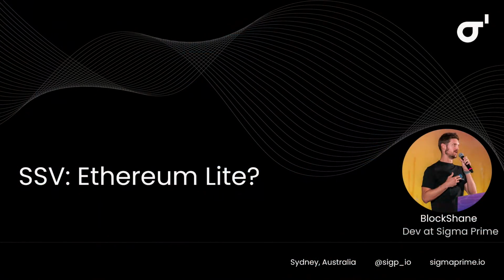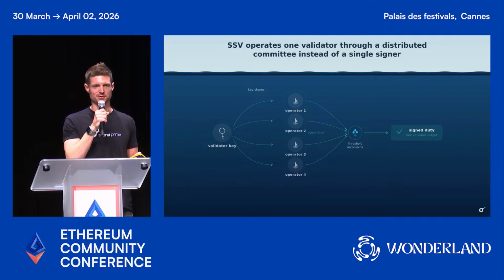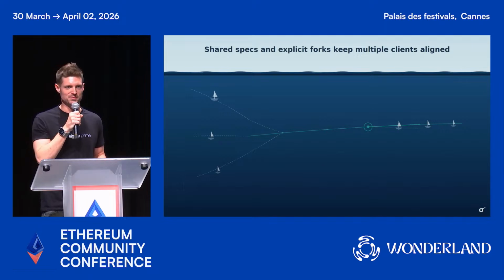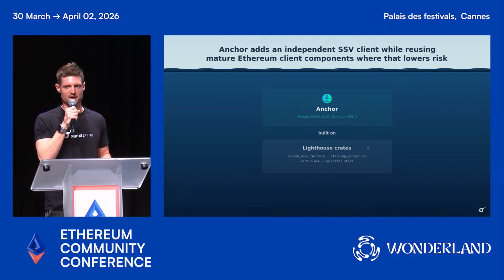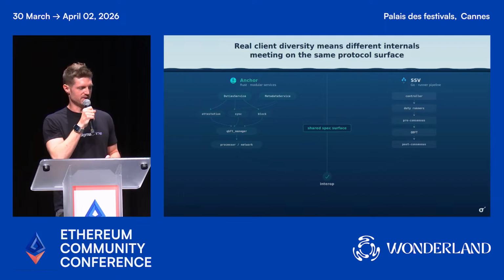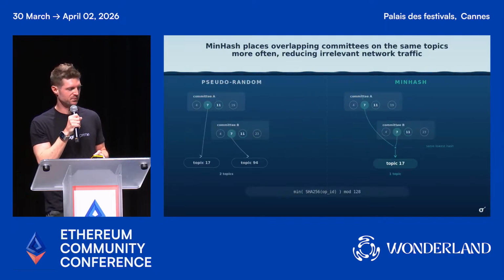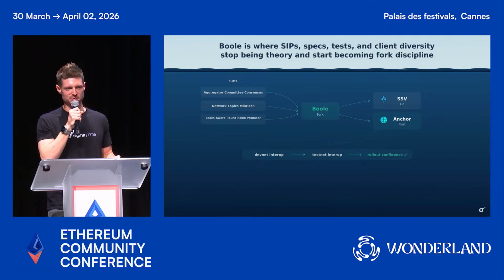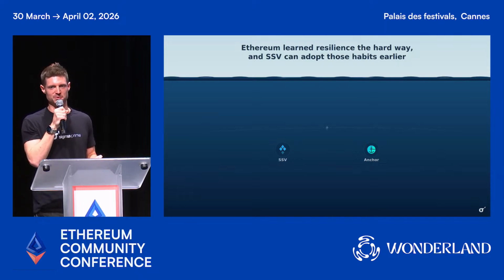BlockShane (Sigma Prime) SSV: Ethereum Lite?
What would it look like if DVT infrastructure borrowed Ethereum’s best habits? This talk explores how SSV is building with SIPs, specs, interop, and client diversity, and why that matters for trust-minimized, fault-tolerant staking.